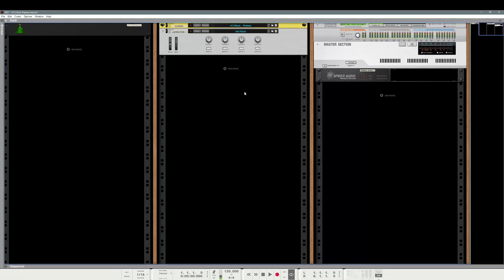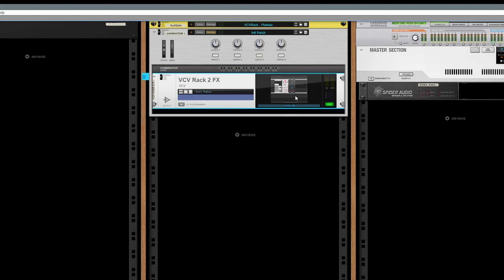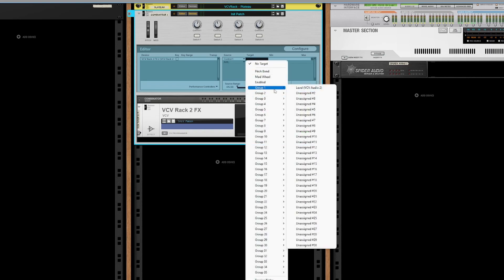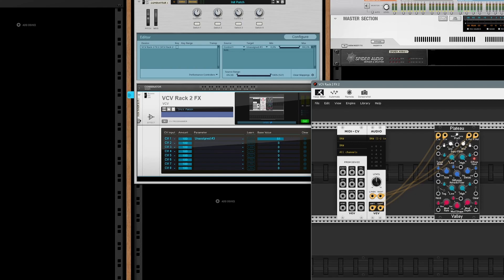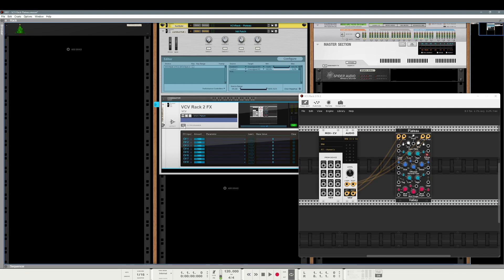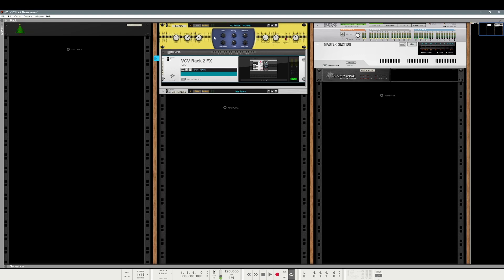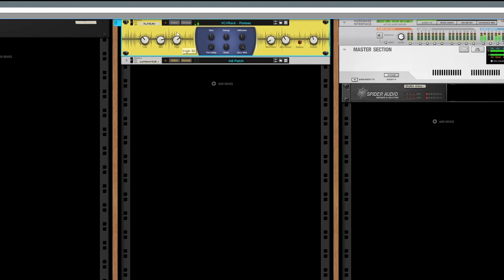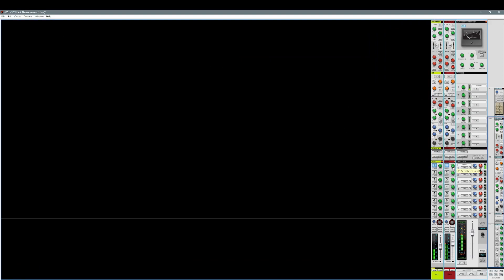Create your own effects using VCV Rack 2 and Combinator in Reason!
In this video I explain how I created a reverb Reason Combinator patch that uses VCV Rack 2.